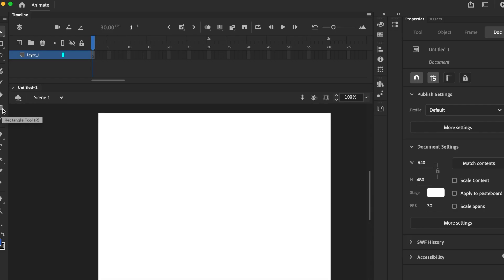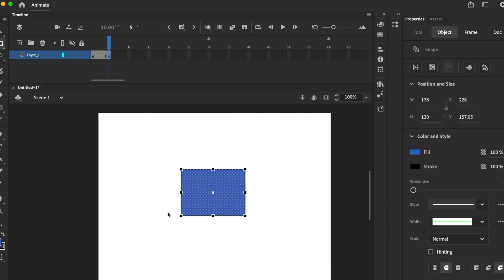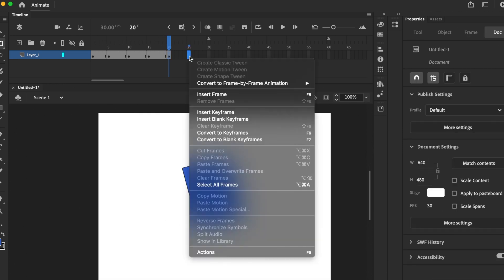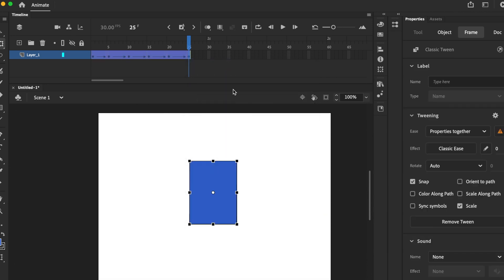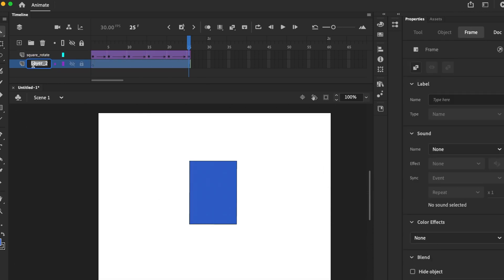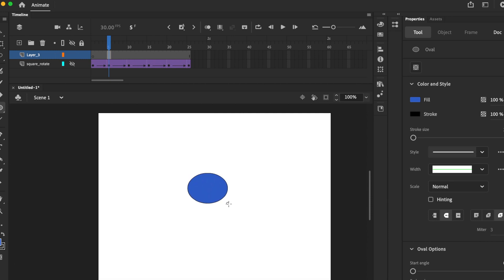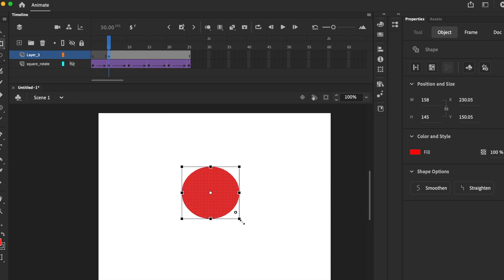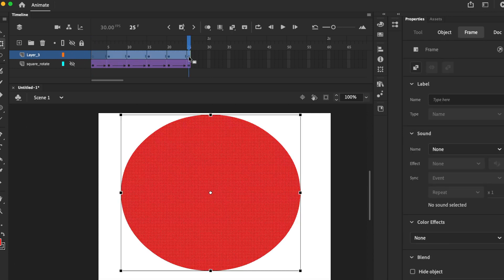Adobe Animate: How to Rotate & Scale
In this video I show you how to rotate and scale using Adobe Animate.

These are basic skills that you show you how to rotate and scale any image.

The best this about it is, once you learn these skills, then you can use it in your own work.

And remember, if at first you cant do it simply try again. Have fun! :)